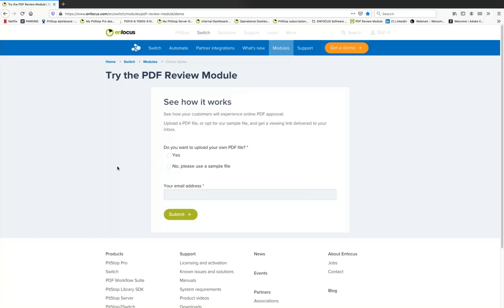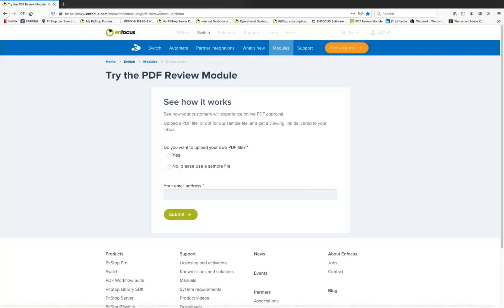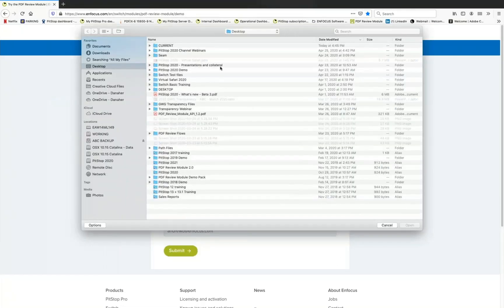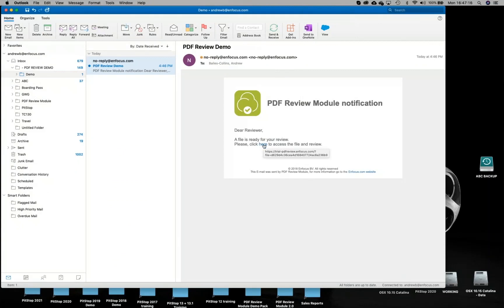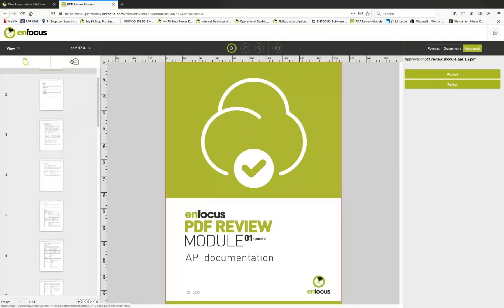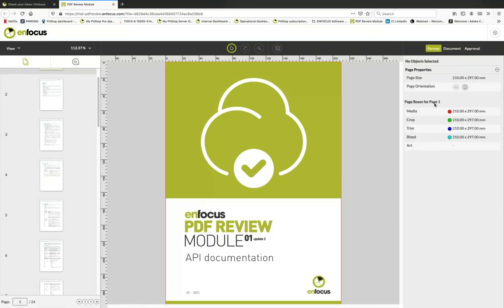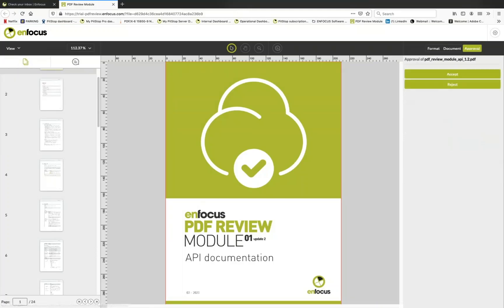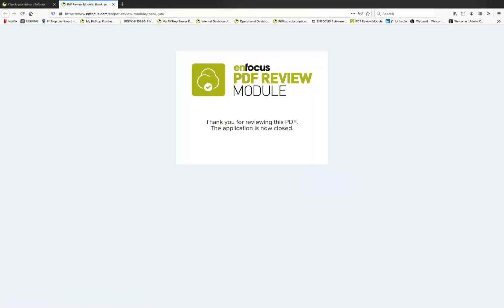Online Proofing solution, quick demo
Senior Product Manager Andrew Bailes-Collins quickly shows the end user interface of the PDF Review Module, part of the Enfocus Online Proofing Solution.